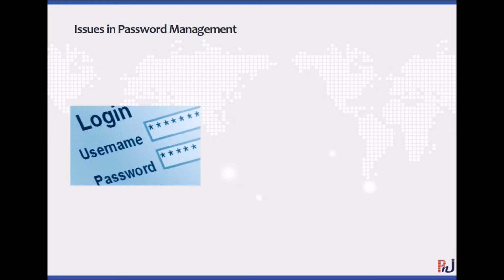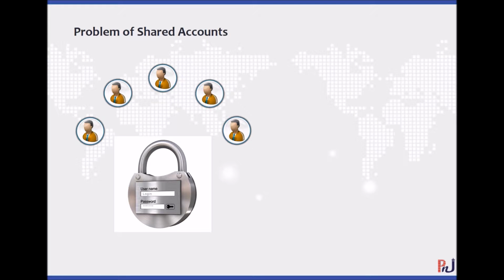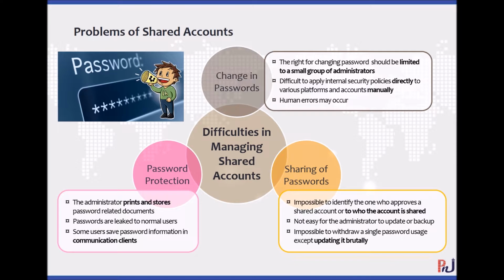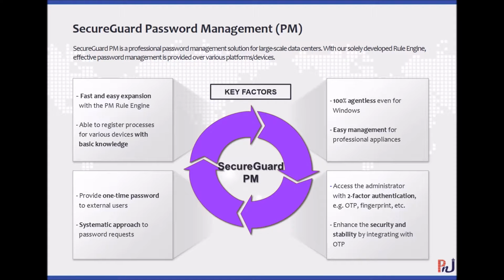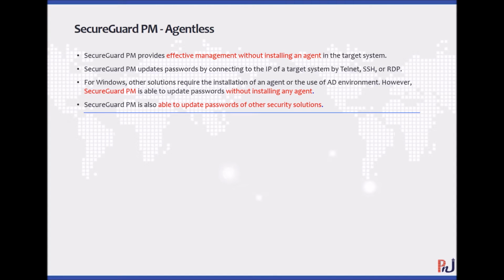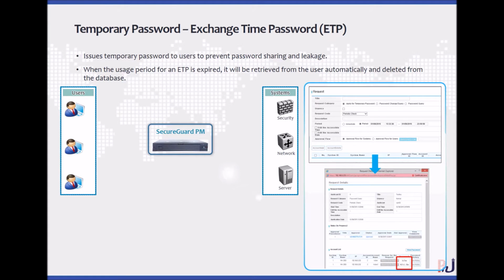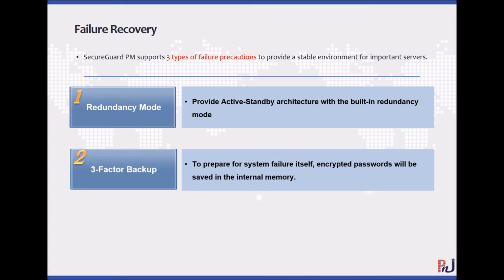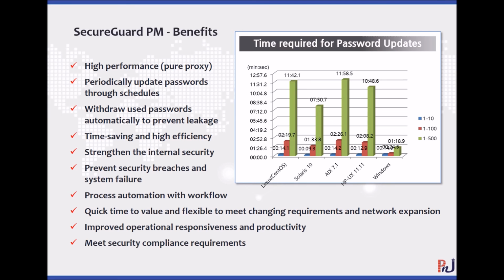SecureGuard Password Management Solution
SecureGuard PM is a professional password management solution for large-scale data centers. With our solely developed Rule Engine, effective password management is provided over various platforms/devices. SecureGuard PM provides password management automation for both shared accounts and personal accounts which were manually managed in the past.

SecureGuard PM - Benefits

High performance (pure proxy)
Periodically update passwords through schedules
Withdraw used passwords automatically to prevent leakage
Time-saving and high efficiency
Strengthen the internal security
Prevent security breaches and system failure
Process automation with workflow
Quick time to value and flexible to meet changing requirements and network expansion
Improved operational responsiveness and productivity
Meet security compliance requirements